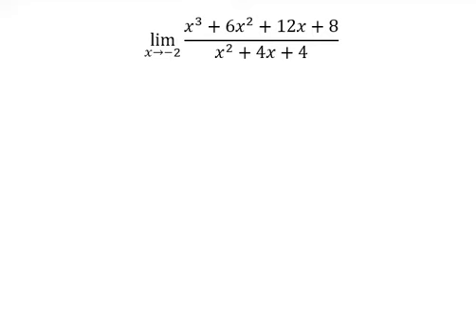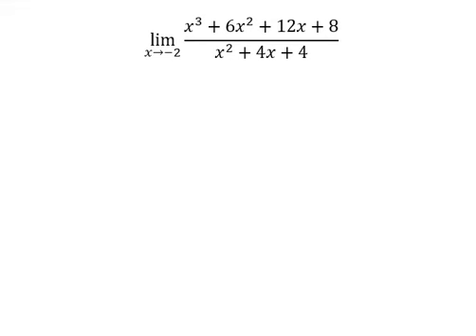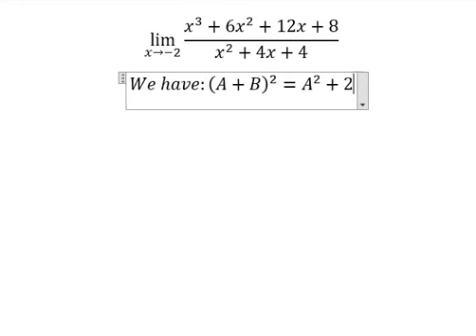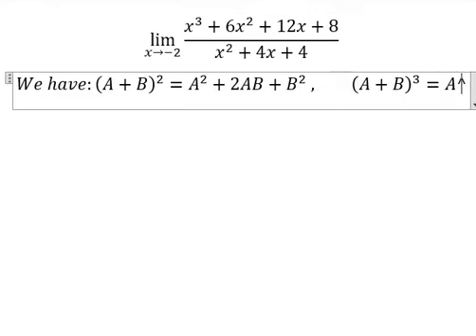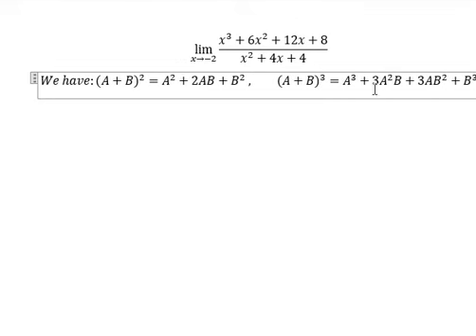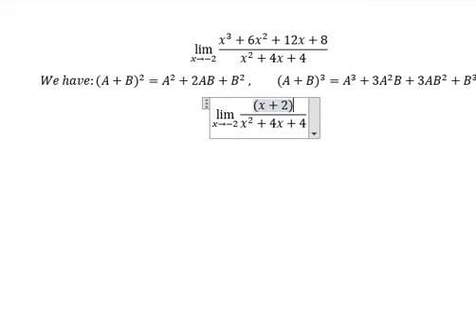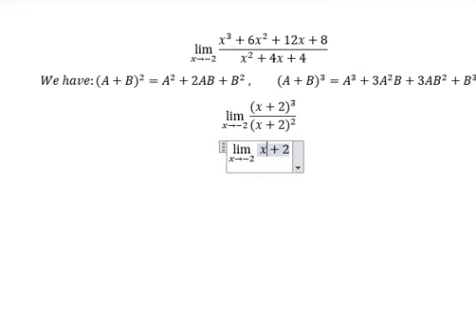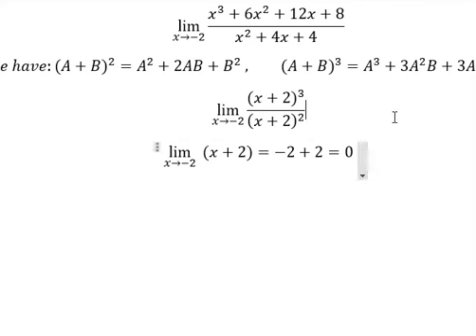Calculus Help: Find the limits - lim(x→-2)⁡ (x^3+6x^2+12x+8)/(x^2+4x+4) - Identities